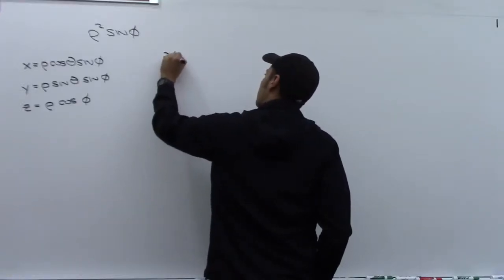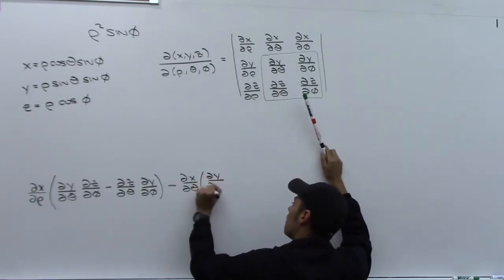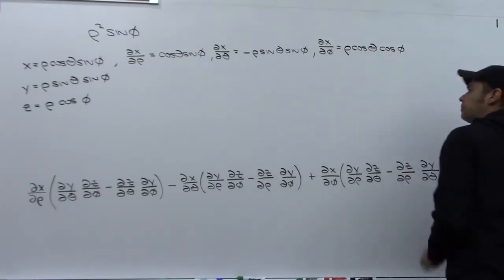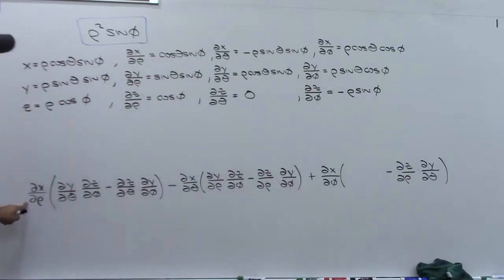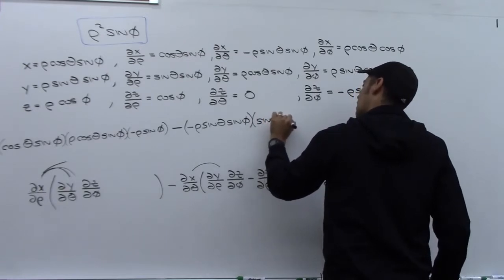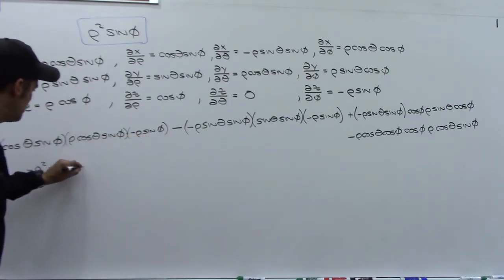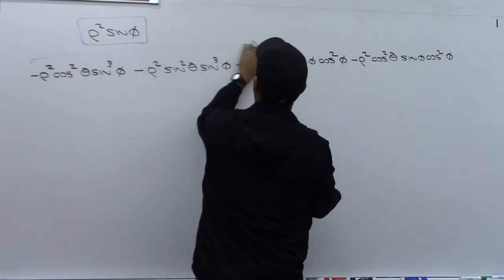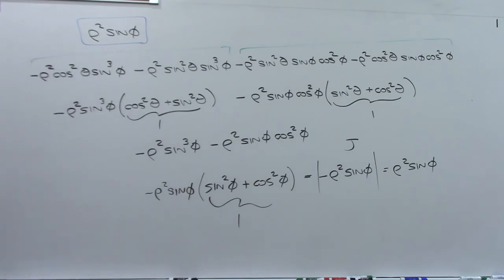2415 Day19 12-7 Triple Integrals in Spherical 12-8 Change of Variables part6